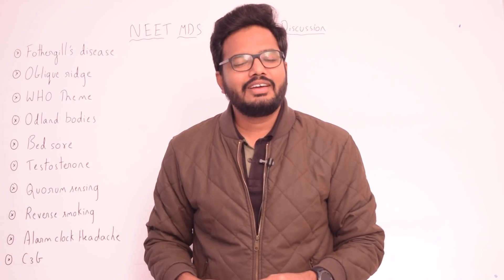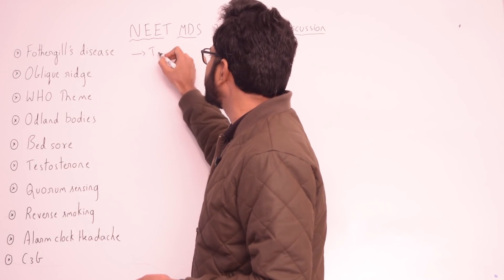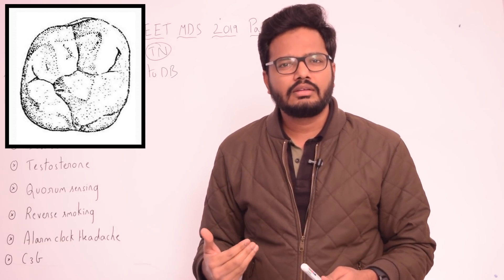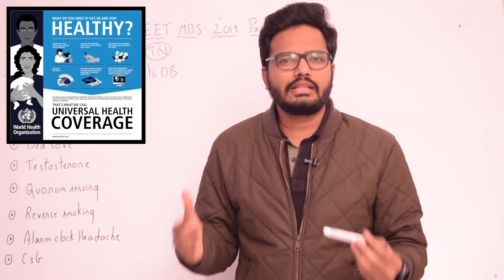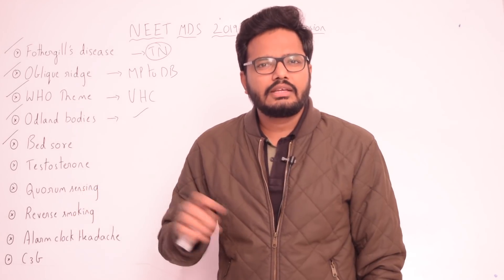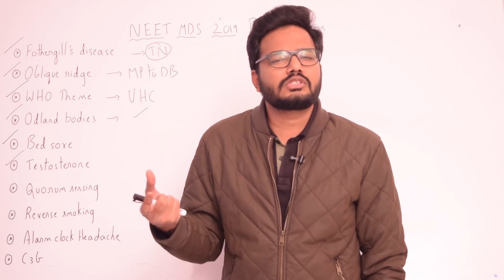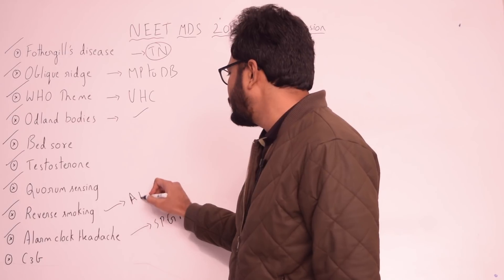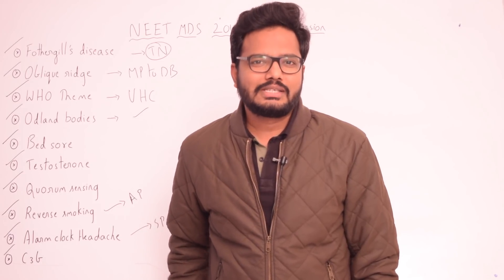NEET MDS 2019 | Paper Discussion 1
1. Bed sores fall under Trophic Ulcers. The word ‘Trophic’ is derived from the Greek word Trophe = nutrition. Trophic ulcer is ‘a pressure ulcer caused by external trauma to a part of the body that is in poor condition because of disease, vascular insufficiency or loss of afferent nerve fibres’.

Reference: Indian J Plast Surg. 2012 May-Aug; 45(2): 340–351.

2. Odland bodies are found in both spinous and granular layer. However as per the reference from Carranza, they are found in "uppermost cells of the stratum spinosum".